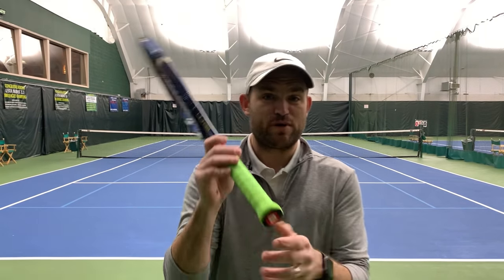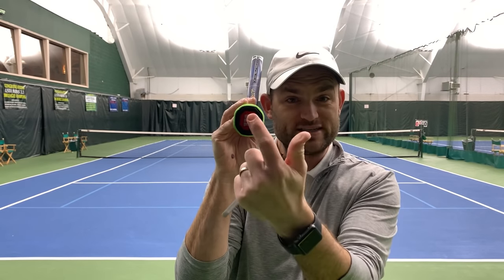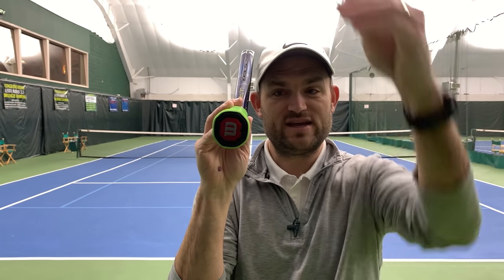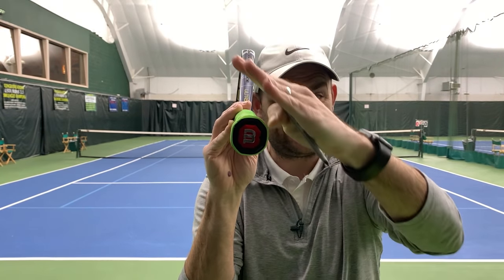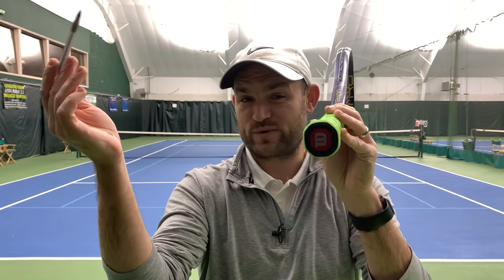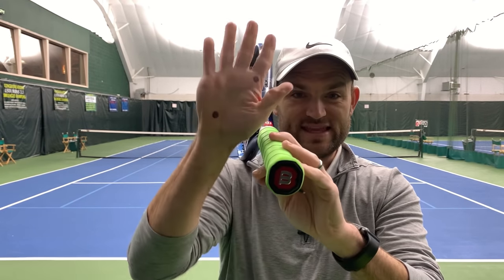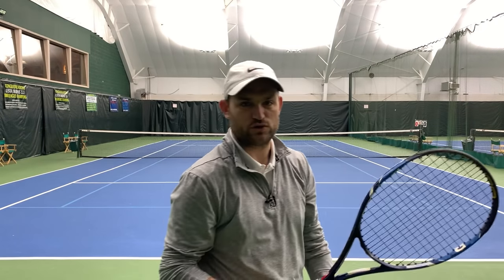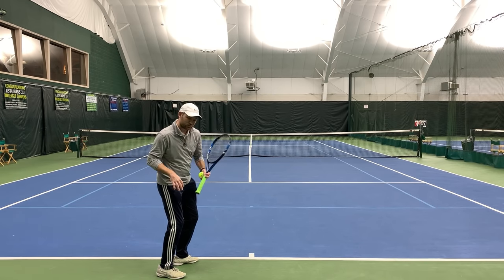Hit A Perfect Serve (Step by Step)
Hitting a perfect serve comes down to understanding the continental grip and the 7 serve checkpoints:
1. Ready Position
2. Palm Down
3. Knock Off The Birthday Hat
4. On Edge
5. Contact
6. Pronated
7. Finish
For more tips go to 2MinuteTennis.net